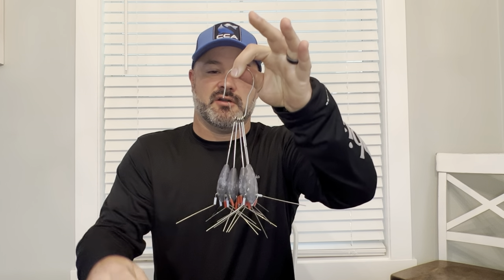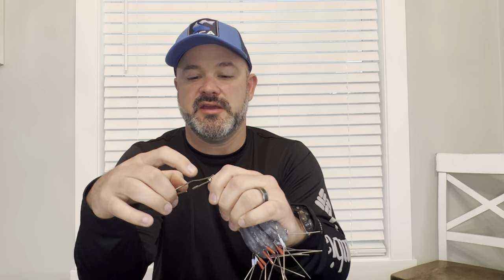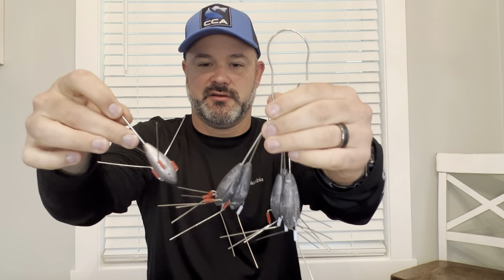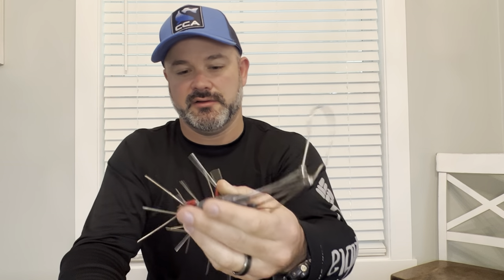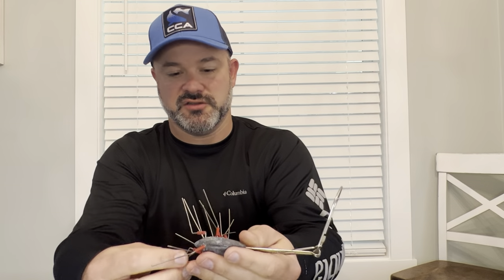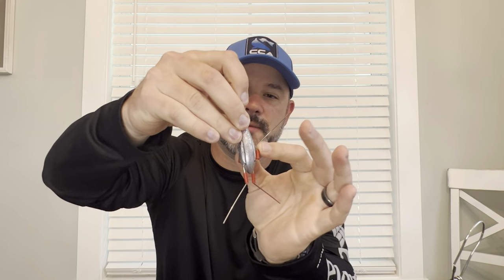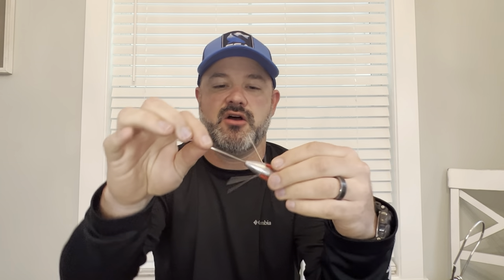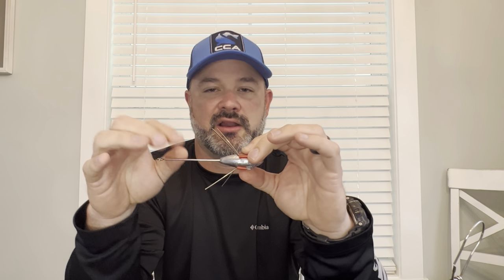Sinker Guy Sputnik Review / The Best Surf Fishing Gear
This video is a review of the Sinker Guy Sputnik style sinkers. You can find all your surf fishing gear

I have used Sinker Guy products for several years now and highly recommend them.